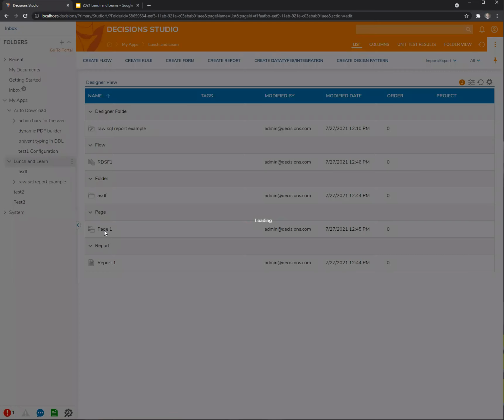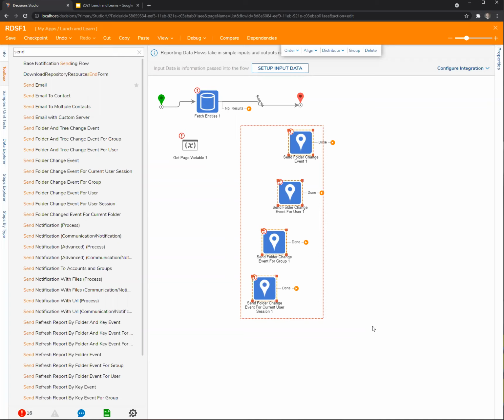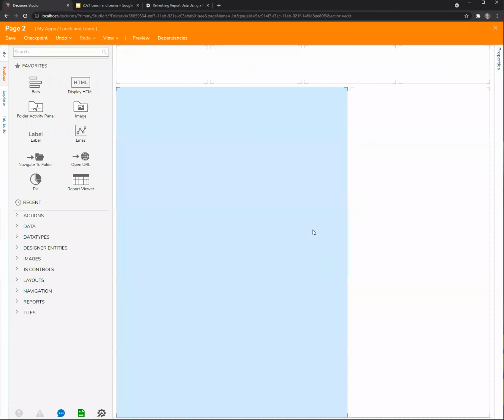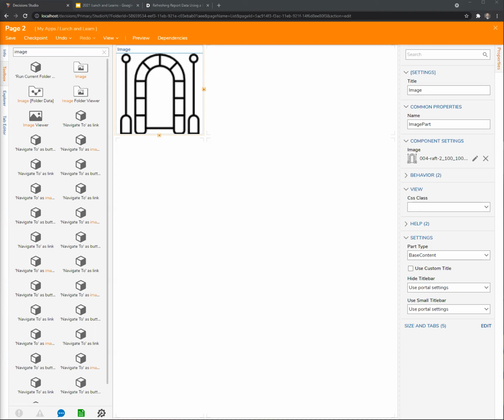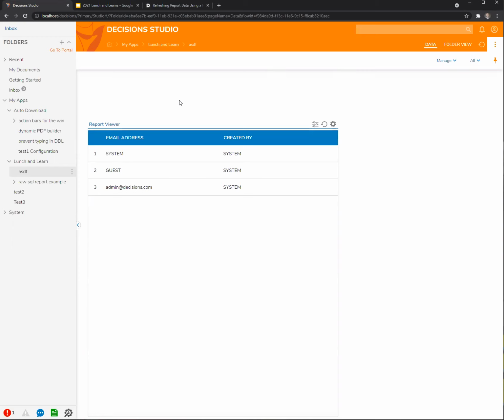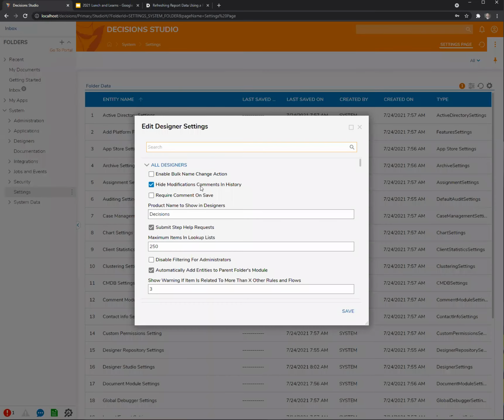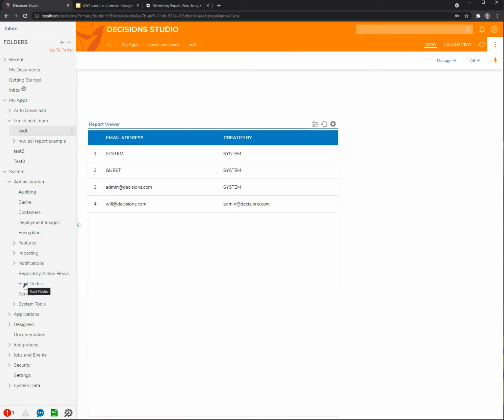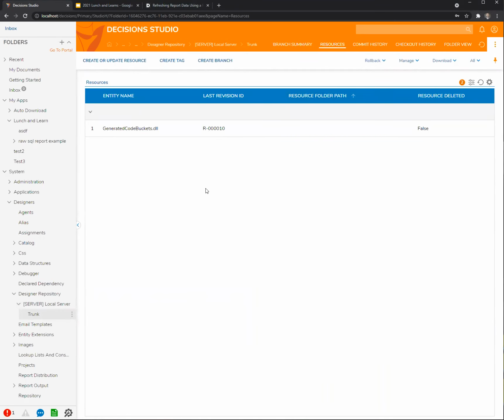Decisions Q&A- Lunch and Learn 8/2/2021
"I am trying to get a dashboard page to refresh and wondering if there are any limitations on what types of data can refresh?"-- 3:07

"So, if you use the refresh step in your flow, do you still need to change the Behaviour parameters in the Page?"-- 8:45

"I want to put a navigation image on a dashboard page. What is the best practice to control the size of the image on a grid dashboard?"-- 9:22

"Wondering about the bread crumb control and what kinda control I have with that as far as limiting my users to use that navigation tool? Ideally, getting rid of it. "-- 15:14

"If we apply a less file to an environment, do we have to reapply after an upgrade?"-- 20:39

"I have a client that is using a very old system written on a database called Adabas and Natural. Wondering whether there is anything in Decisions that helps integrate with these two? "-- 26:13